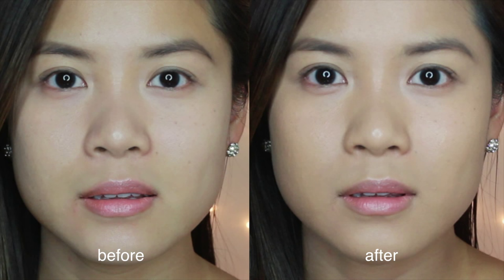Review + Demo | NEW Too Faced Born This Way Foundation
Hi guys! I haven't heard much buzz go around about the new Too Faced Born With It Foundation so I decided to pick it up and try it out for myself. Check out the video to see how it applies and how I feel about this new product.

(I forgot to mention in the video that my shade is "Warm Beige")

xo, Loan

This video is not sponsored and doesn't contain any paid for content.